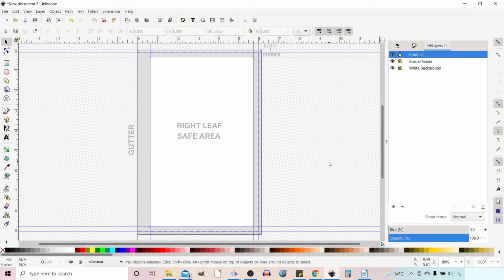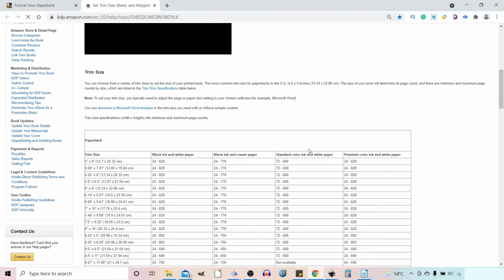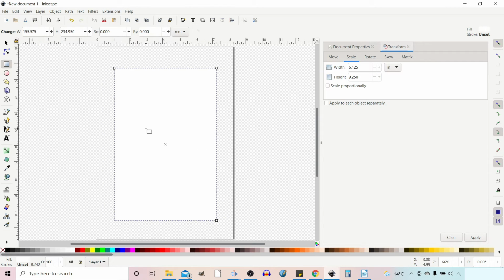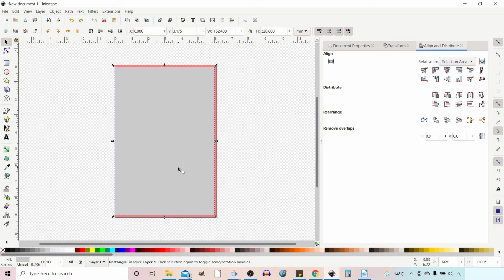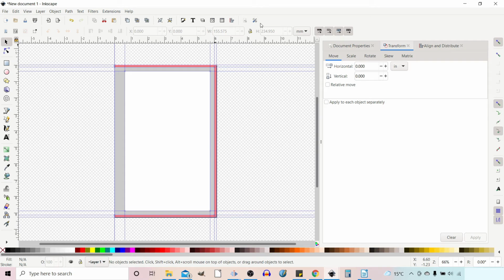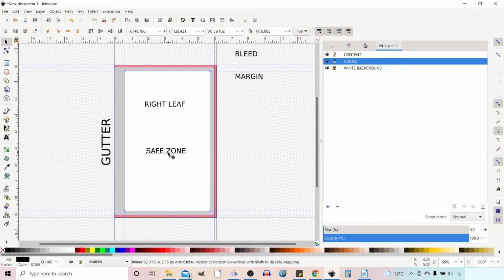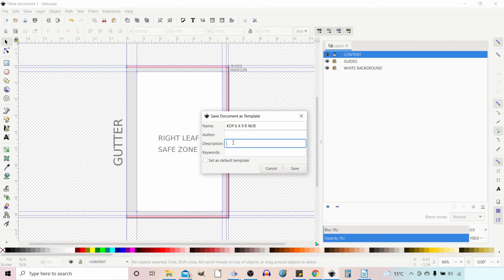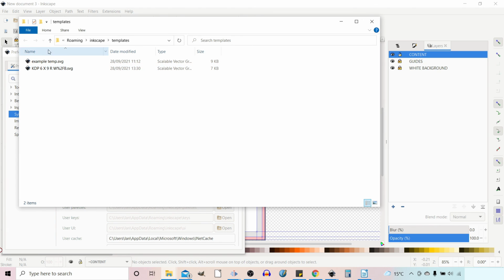Inkscape Templates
Templates in Inkscape are an easy way to speed up your workflow. If you are repeatedly creating documents with the same dimensions and layout, why not create a template to start from, so you don’t have to go through the same setup process every time.

You can of cause save a document at an early stage to reuse, but Inkscape gives you a quick and simple way to create new documents from templates.

In this tutorial, I run you through how to create your own custom templates and how to save them as a template for future use. I also show you how to delete your old custom templates that are no longer used.

In this step by step demonstration, I show you how to set out your template in layers for easy use, I also show you how to quickly size your page and how to use ‘Objects to Guides’ to create guides fast with minimum effort.

I demonstrate templates by creating an Inkscape template for use with KDP – Kindle Direct Publishing (which is a great way to create and sell your own books with no risk. You upload your cover and content, list your book on Amazon and if someone buys your book, then Amazon print your book, send it out and you get the royalties – simples!)

In this tutorial, I’m using the latest version of Inkscape – Inkscape 1.1